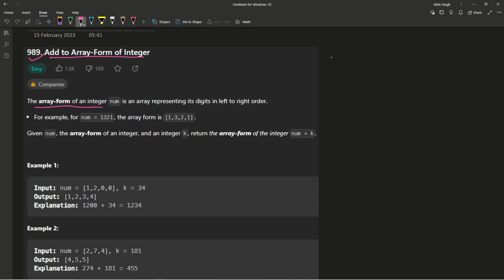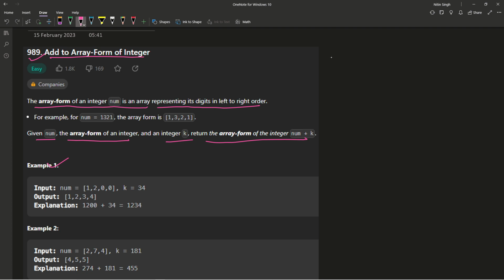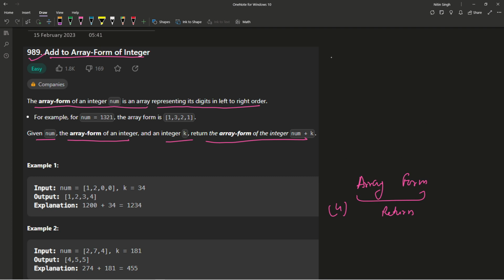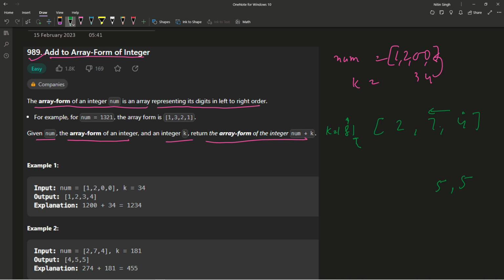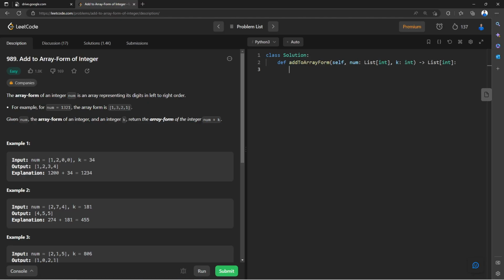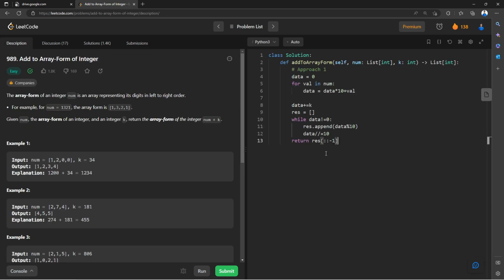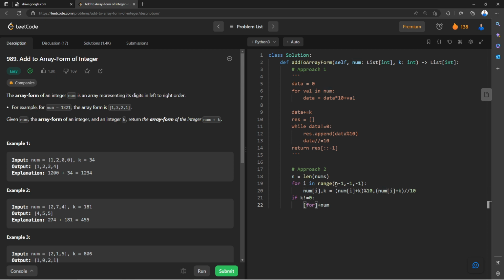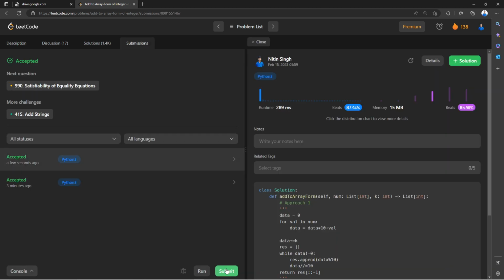Add to Array Form of Integer || Q. 989 || Easy & 2 Approaches || LeetCode Daily Challenge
Hi everyone, in this video we are going to solve one more problem on leetcode platform. The problem name is "Add to Array Form of Integer".
This is an easy problem.
We are going to see in this video,
What this problem wants to say,
What is logic to solve this problem,
How can we solve this problem efficiently,
At the end, we are going to implement our logic with python programming language.

Chapters:
0:00 Understanding the problem,
1:40 Logic of Approach 1
3:05 Logic of Approach 2
5:50 Implementation Approach 1
7:24 Implementation Approach 2